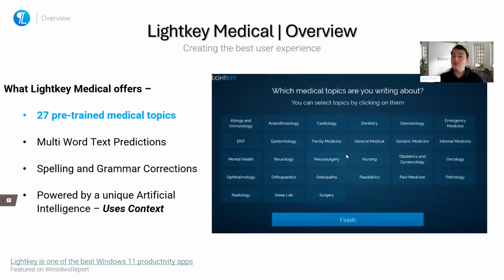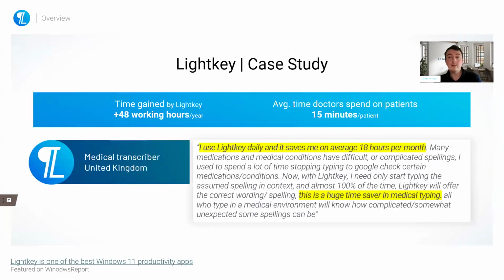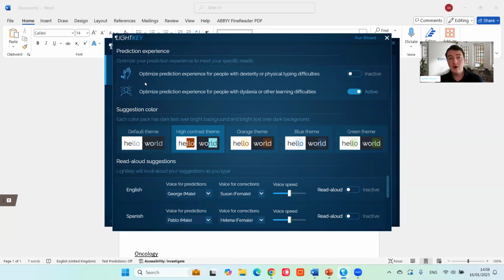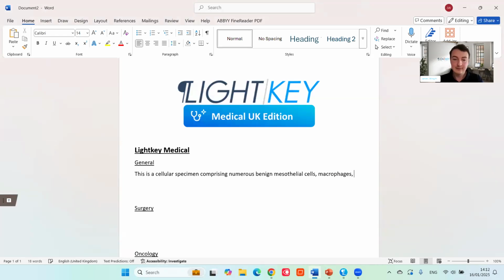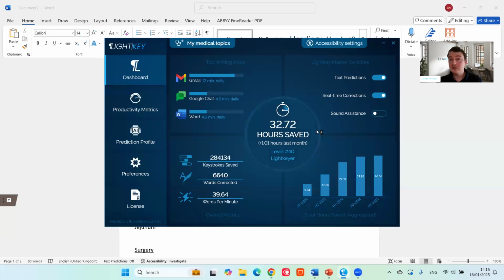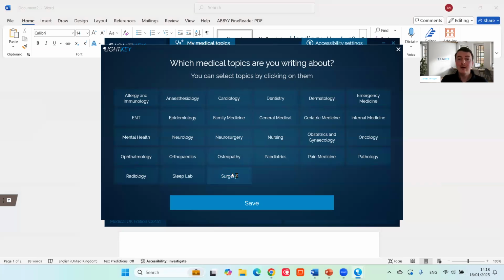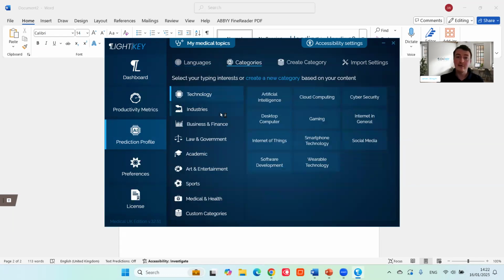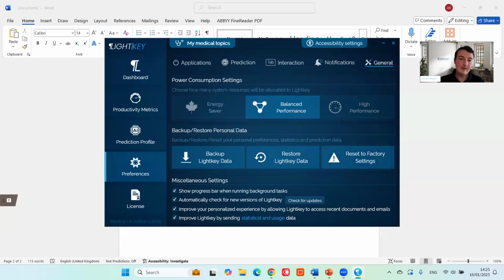Lightkey Medical - Your Healthcare Writing Assistant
Lightkey Medical is a smart writing assistant that is particularly beneficial in the medical field, where accurate spelling and terminology are critical. With 27 unique and expansive medical dictionaries built-in, Lightkey Medical enables the user to write medical vocabulary with confidence.

If you work or work with individuals in a medical setting and would like to learn more about how the software can help with spelling and grammar support in the workplace or education, contact to learn more.